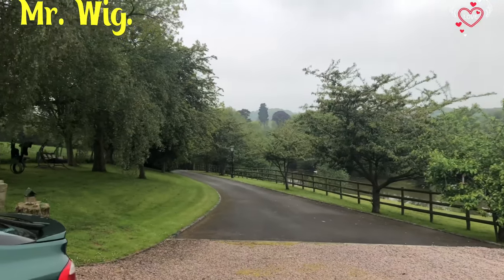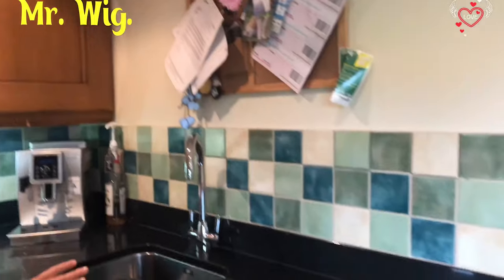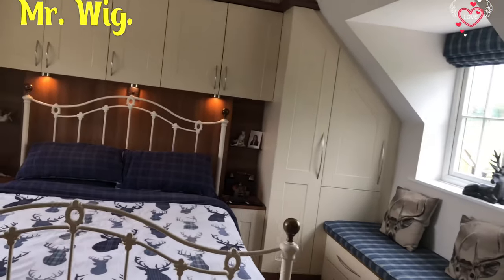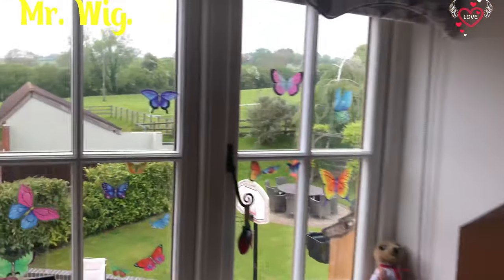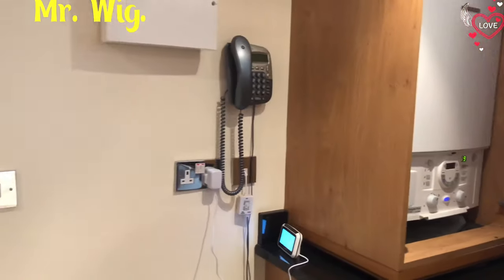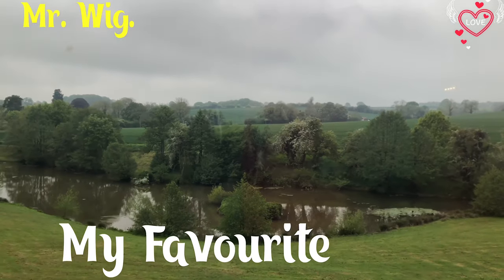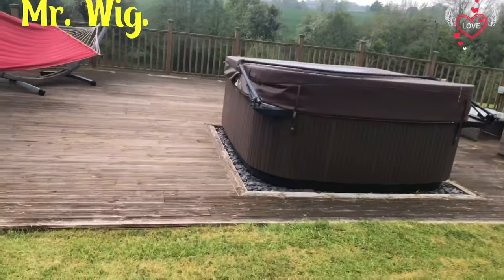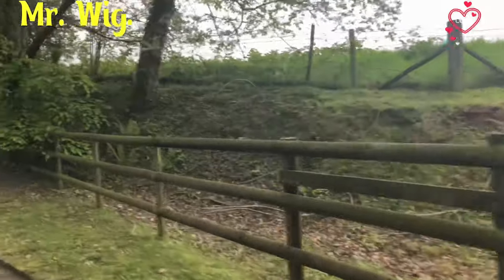How I Found This £1.4 Million Incredible House For Sale Mr. Wig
How I Found This £1.4 Million Incredible House For Sale A Bargain.!

Stroud in the Cotswolds is a beautiful town to live I found other houses even more expensive I choose this specific one because of value for money is like to have 2 houses where you could use the detached barn with 3 bedrooms as a B&B to make extra funds to support your life style or have your parents living with you the choice would be yours let’s dream and enjoy this incredible house together..
I do like to share with all of you my walks how beautiful it Is  to appreciate this towns cities woods Etc not only is Good for you to walk you can appreciate the views Beautiful buildings houses rivers roads and see amazing Views and this is my lifestyle please lie and subscribe so You can help me continuing making epic videos ok, watch This video it’s like you are my side with Mr. Wig. Let’s Go Peace.

If you are looking for amazing then you are definitely in the right place because I am constantly Giving you different types of videos just for your pleasure. I do enjoy making this type of videos and Share with all of you.!

Because, I am constantly giving you different types of videos just for your pleasure, like Travel Experiences, Motorcycle Shows, Life Experiences, Luxury Homes, Different Types of Car Viewing Opportunities, Food Reviews, City Visiting videos, Old Men videos, Comedian videos, Fashion Show, Food Show BBC, My Life's Travel Experience, NEC Show, Food Festival, many more.!?

Please Watch This Video: How I Found This £1.4 Million Incredible House For Sale A Bargain.!

🎥 Video Duration: 25:03
00:00 Hi I’m Mr. Wig.

我确实想和大家分享我的散步，欣赏这个城镇、城市、树林等是多么美丽，不仅对你们散步有好处，而且可以欣赏风景。美丽的建筑、河流、道路和欣赏令人惊叹的景色，这就是我的生活方式，请撒谎并订阅，这样你就可以帮助我继续制作史诗般的视频，好吧，观看这个视频，就像你站在我和假发先生在一起一样。让我们去和平吧。

J'aime partager avec vous tous mes promenades à quel point il est beau d'apprécier ces villes villes bois Etc non seulement c'est bon pour vous de marcher vous pouvez apprécier les vues Beaux bâtiments maisons rivières routes et voir des vues incroyables et c'est mon style de vie s'il vous plaît mentez et abonnez-vous afin que vous puissiez m'aider à continuer Allons-y En Paix.

Ich teile gerne mit Ihnen allen meine Spaziergänge, wie schön es ist, die Wälder dieser Stadt zu schätzen usw. Es ist nicht nur gut für Sie zu Fuß, Sie können die Aussicht schätzen Schöne Gebäude Häuser Flüsse Straßen und sehen erstaunliche Aussichten und dies ist mein Lebensstil, bitte lügen und abonnieren Sie mich, damit Sie mir helfen können, weiterhin epische Videos zu machen, ok, sehen Sie sich Lass Uns Frieden Gehen.

Mi piace condividere con tutti voi le mie passeggiate quanto è bello apprezzare queste città città boschi Ecc. non solo è buono per te camminare puoi apprezzare le viste Bellissimi edifici case fiumi strade e vedere viste incredibili e questo è il mio stile di vita per favore menti e iscriviti così puoi aiutarmi a continuare a fare video epici ok, guarda questo video è come se fossi il mio lato con Mr. Wig Andiamo In Pace.

私はこの町の都市、森などを鑑賞することがどれほど美しいか、私の散歩を皆さんと共有したいと思います。あなたが歩くのに良いだけでなく、景色を鑑賞することができます。美しい建物には川の道路があり、素晴らしい景色を見ることができます。これは私のライフスタイルです。嘘をついて購読してください。そうすれば、あなたは私が壮大なビデオを作り続けるのを手伝うことができます。このビデオを見てください。あなたはミスターウィッグと私の側であるようなものです。平和に行こう。

Lubię dzielić się z wami wszystkimi moimi spacerami, jak pięknie jest doceniać to miasta miasta lasy Itp. Nie tylko jest dobre dla was do chodzenia, ale możecie docenić widoki Piękne budynki, domy, rzeki, drogi i zobaczyć niesamowite widoki i to jest mój styl życia, proszę kłamać i subskrybować, więc możecie mi pomóc w kontynuowaniu tworzenia epickich filmów ok, obejrzyj ten film, to tak, jakbyś był po mojej stronie z panem Peruką. Chodźmy na spokój.

Мне нравится делиться со всеми вами своими прогулками, как красиво ценить эти городские леса и т. д. Не только хорошо для вас, чтобы прогуляться, вы можете оценить виды Красивые здания, дома, реки, дороги и увидеть удивительные виды, и это мой образ жизни, пожалуйста, лгите и подпишитесь, чтобы вы могли помочь мне продолжать делать эпические видео, хорошо, посмотрите это Пойдем В Мир.

Me gusta compartir con todos ustedes mis paseos lo hermoso que es apreciar este pueblo ciudades bosques Etc. No solo es bueno para que camines, puedes apreciar las vistas Hermosos edificios casas ríos carreteras y ver vistas increíbles y este es mi estilo de vida, por favor mienta y suscríbete para que puedas ayudarme a seguir haciendo videos épicos, vale, mira este video es como si estuvieras de mi Vamos A La Paz.